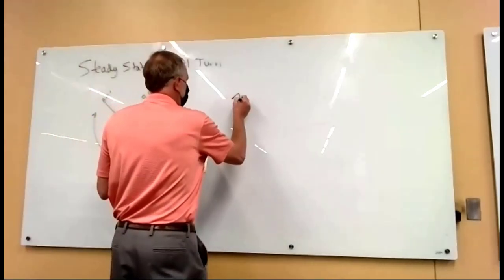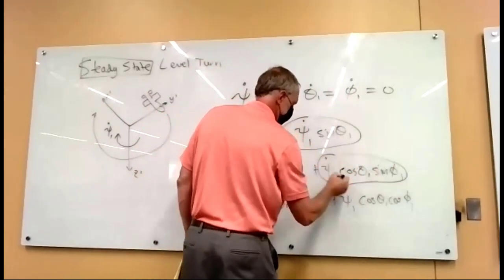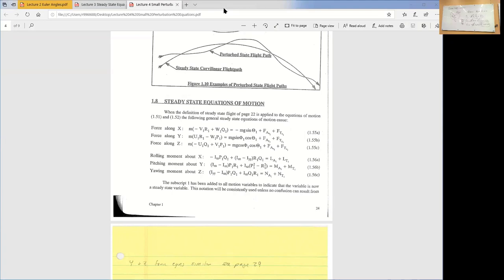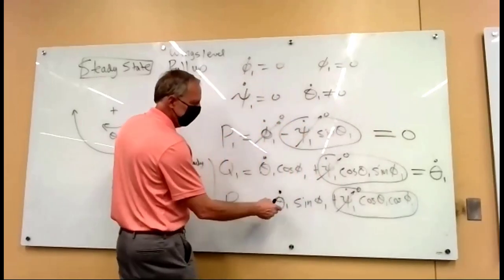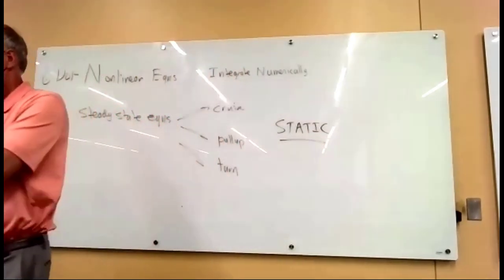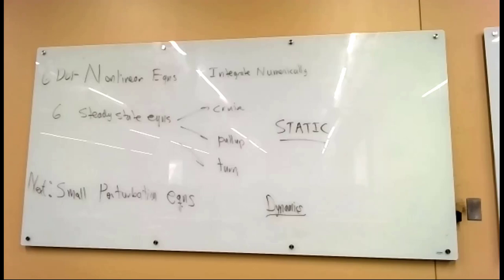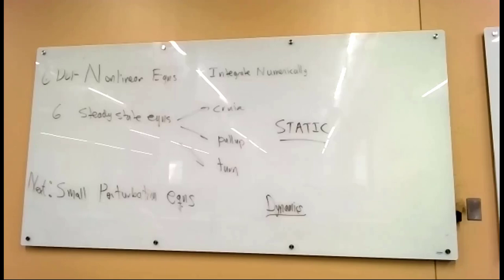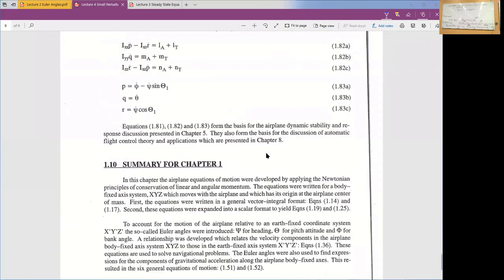Lecture AE714 8 27 2020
Small Perturbation Equations of Motion